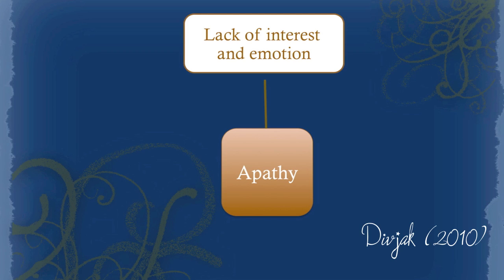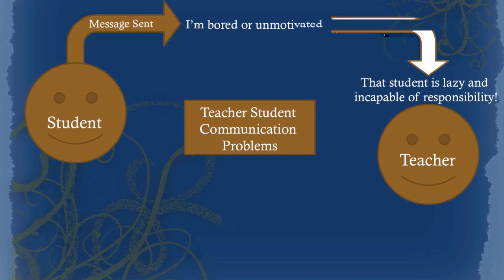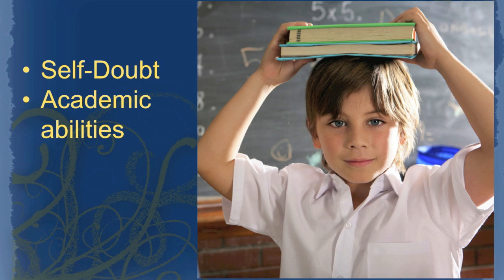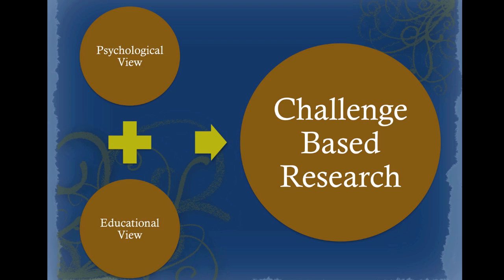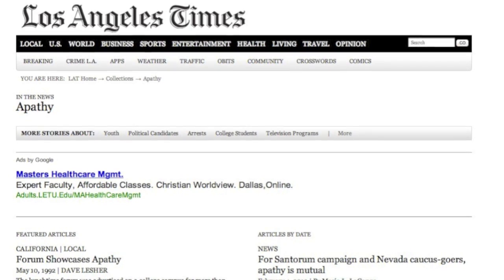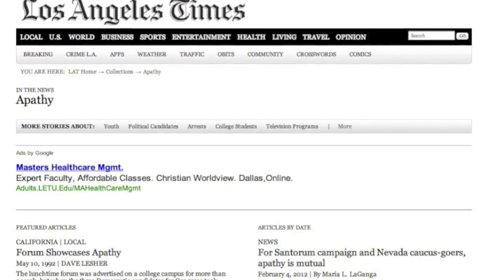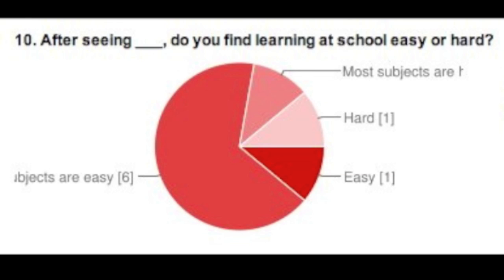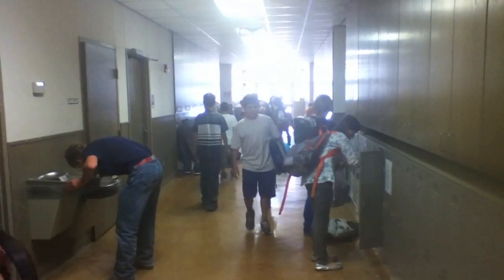CBR Final Project: Apathy to Engagement by Kate Caraway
This is what I have been doing for the last 12 months. I want to thank the kids for their willingness and ideas to develop solutions to apathy